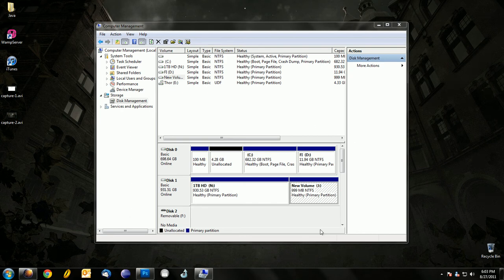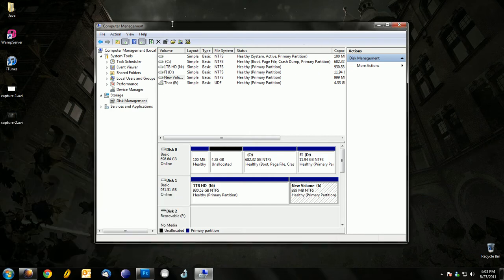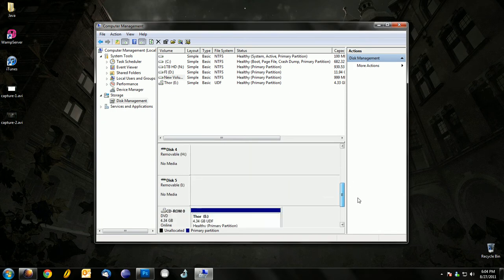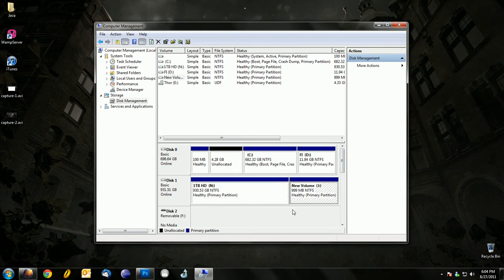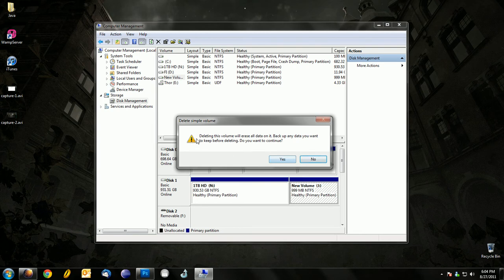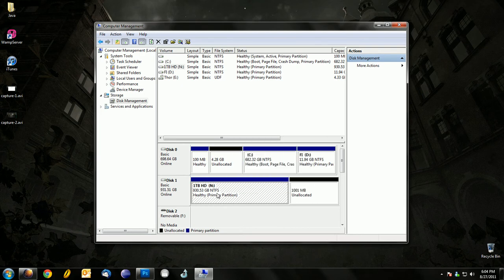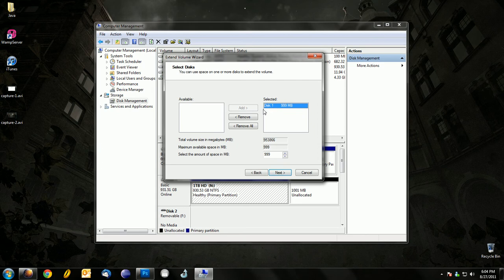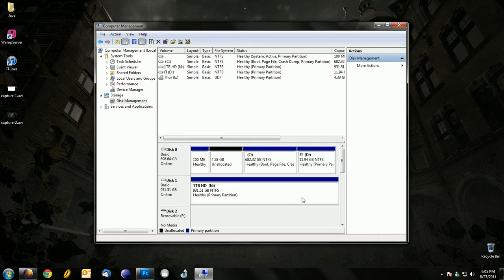How to remove/delete a partition from your harddrive.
Hi guys in this video im gonna show you how you can remove or delete a partition from your harddrive.